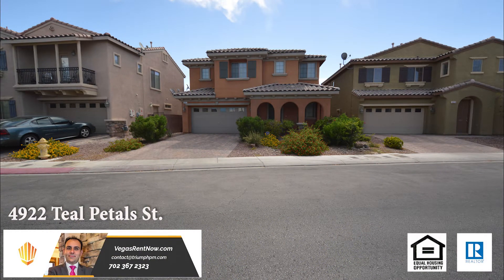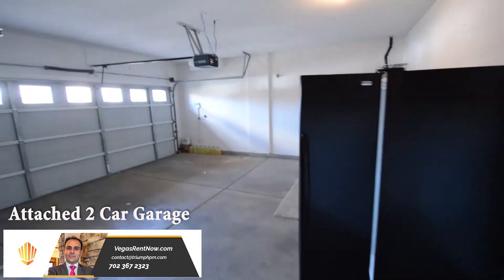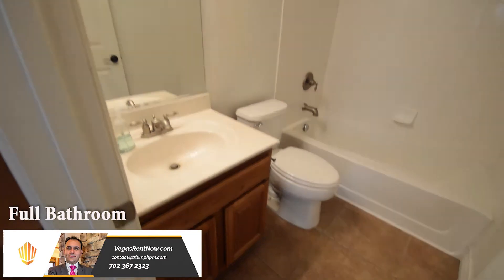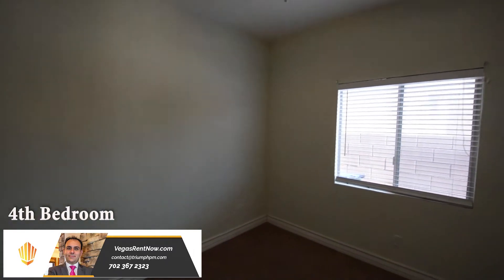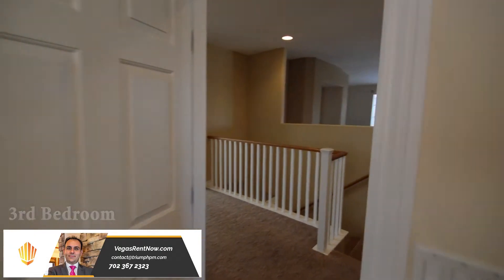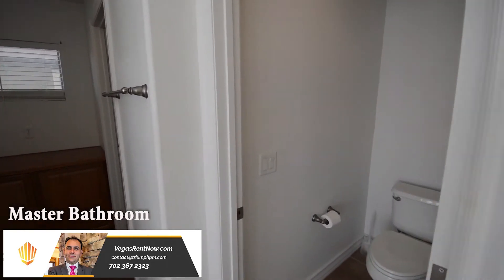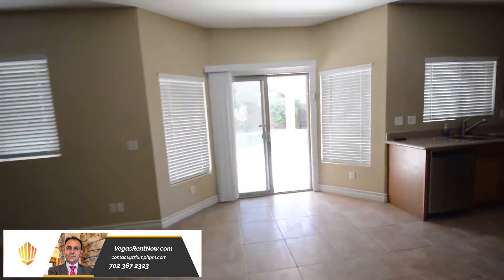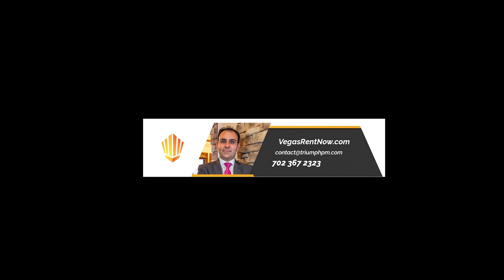Triumph Property Management Presents 4922 Teal Petals St. N. Las Vegas, NV. 89081